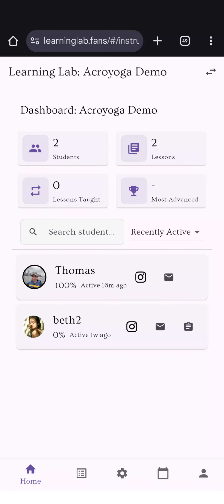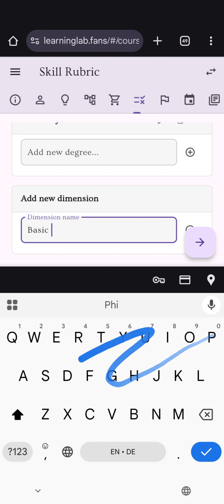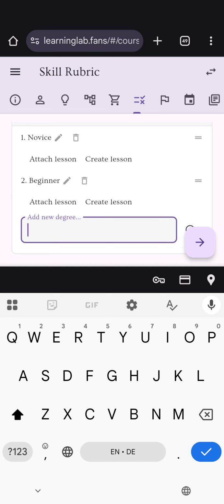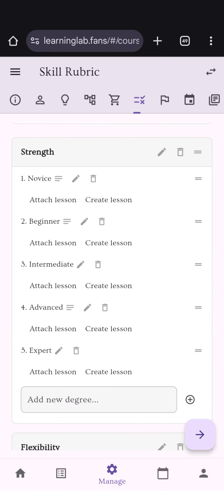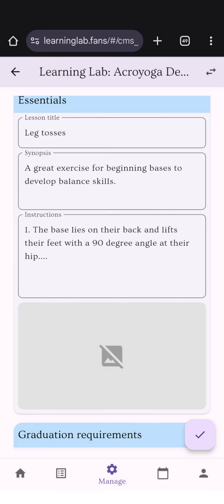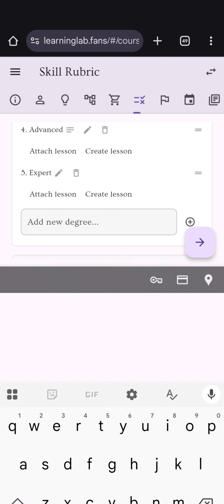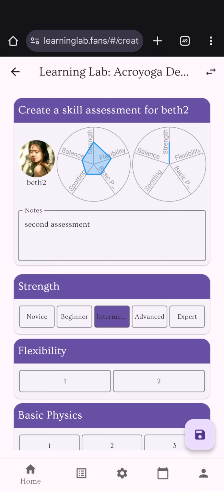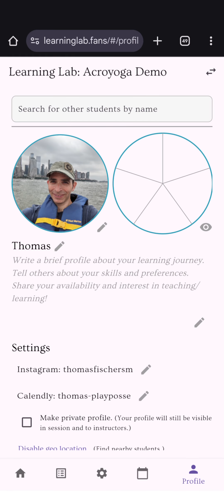Learning Lab App Tutorial: How To Create Skill Rubrics And Student Assessments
The Learning Lab App facilitates active learning, particularly cascading peer teaching. The video is a walkthrough on how to create a skill rubric and student assessments.

Any discipline requires learning knowledge and developing skills. Knowledge is often required with the click of an aha moment. For example, a soccer player learns about a certain defense or how to optimally strike a ball. That's knowledge. However, skills are acquired in a different way. How to dribble a ball or have the stamina to run from one end of the field to the other require practice and focused exercises.

As an instructor, you can define a skill rubric. A skill rubric consists of the different dimensions that a practitioner has to develop. For soccer, that could be stamina, kick precision, situational awareness, and so on.

Students can receive assessments for each skill dimension on what level they are at. Feedback is crucial for development. It also directs their focus on the highest value areas. These assessments are visually summarized into radar charts. Radar charts are circular shapes that quickly show the development level of a student.